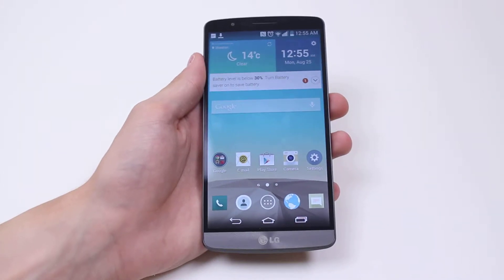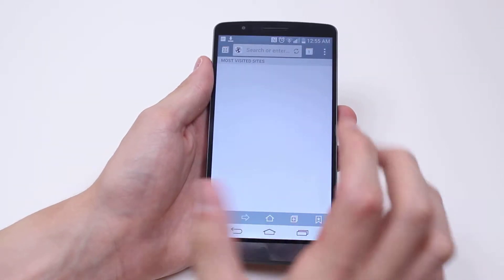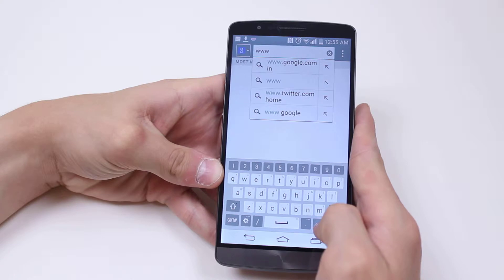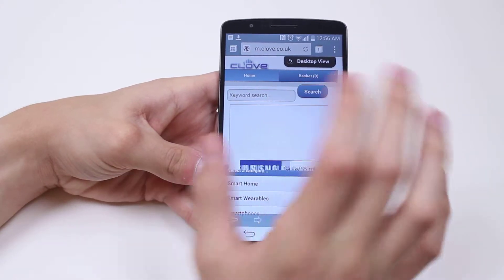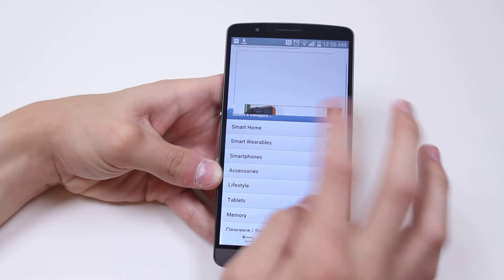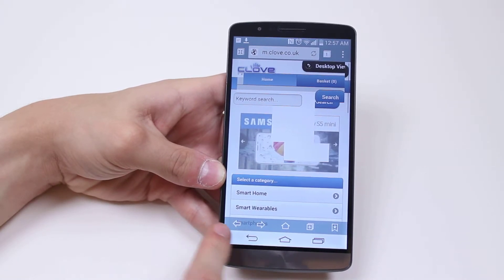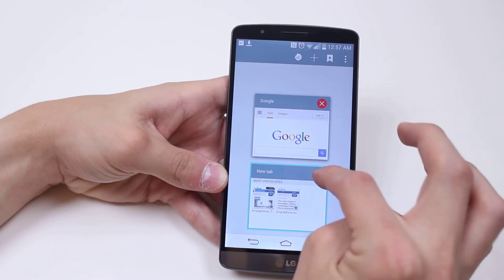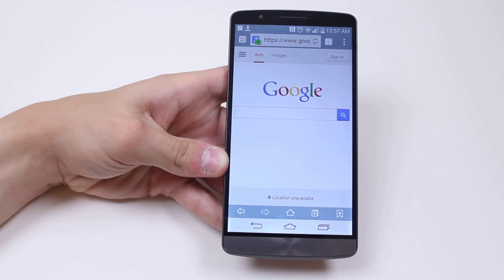How To Browse The Internet - LG G3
A video how to, tutorial, guide on browsing the internet on the LG G3.